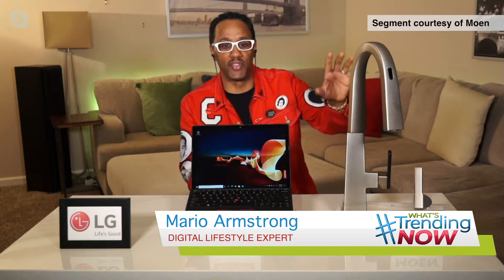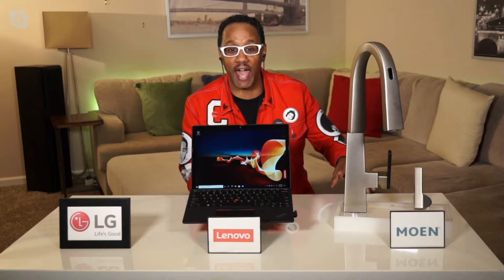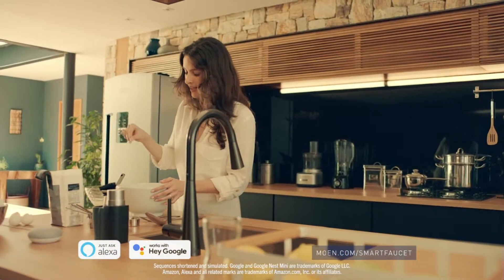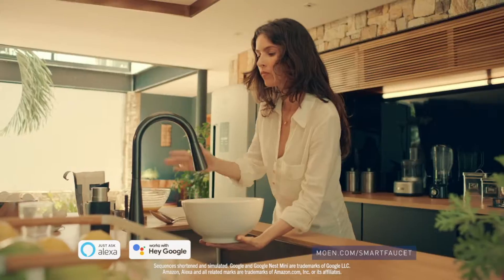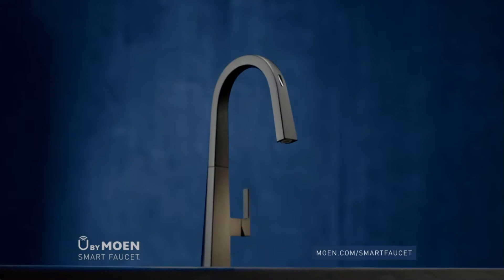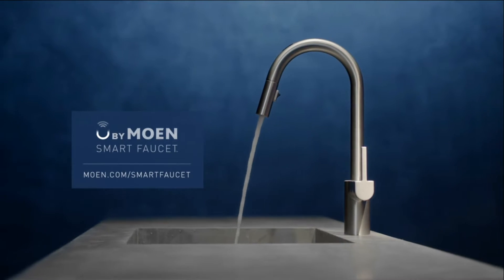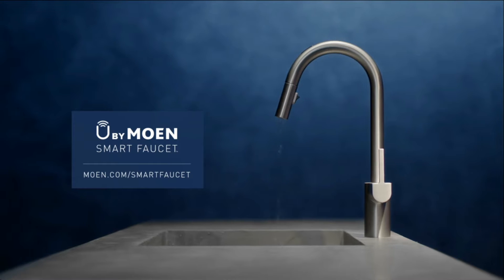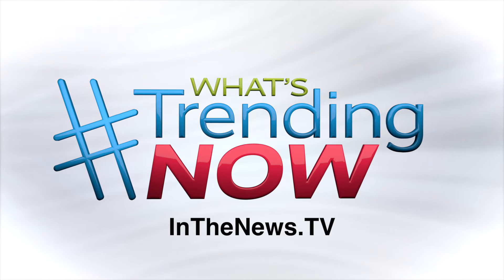What's Now TV - U by Moen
U by Moen SmartFaucet is the only kitchen faucet on the commercial market to offer voice- and hands-free activation regardless of manual handle position to provide you with endless possibilities to help complete tasks in the kitchen with precision—via a smart speaker or existing smart home platform.